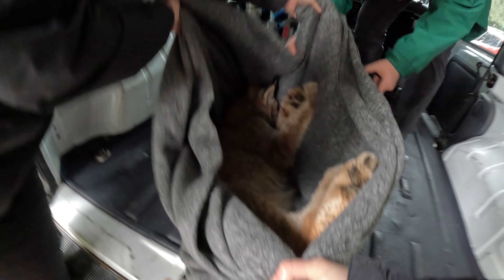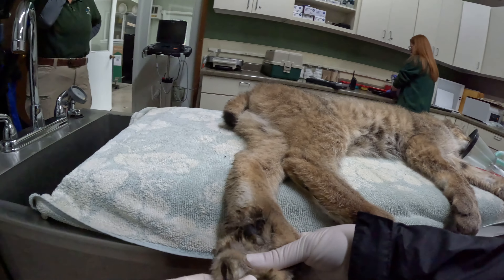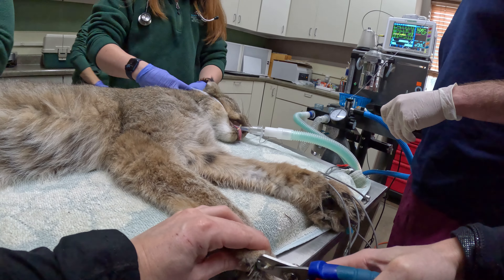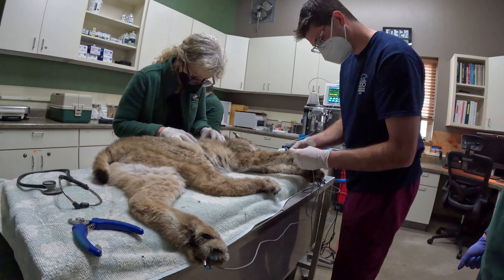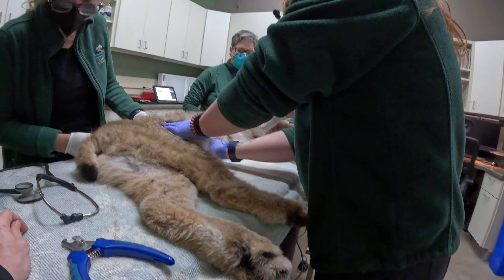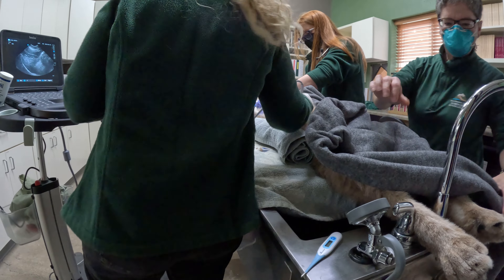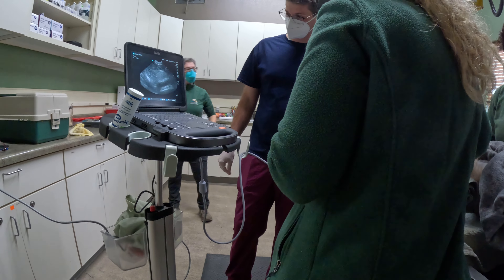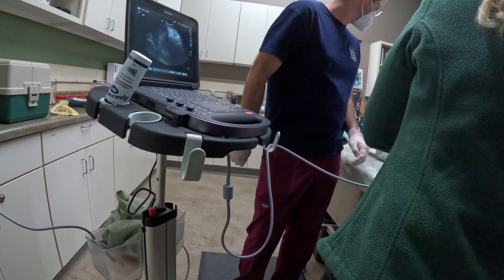Lynx Exam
Nuka our 8-year-old Canada lynx recently received her wellness exam, which included x-rays, ultrasound, dental check, mani-pawdi, and more. The 29-pound lynx is healthy but will receive a follow-up exam for more imaging. During the exam, Nuka was kept warm and comfortable with a blanket while her vitals were monitored. She is now back on exhibit with her pal Omak and doing great.